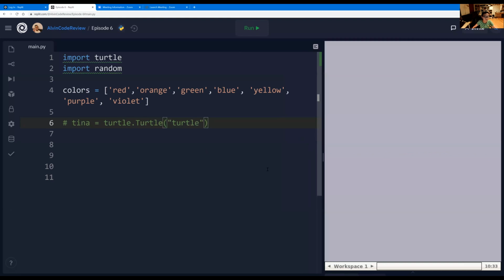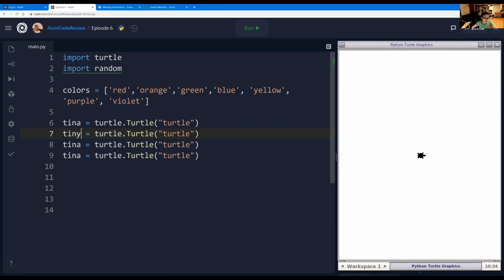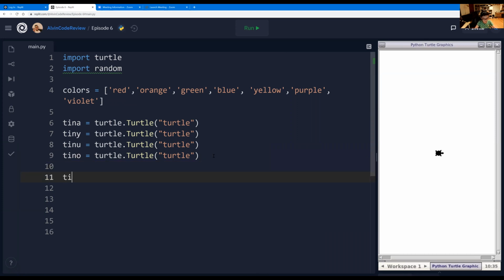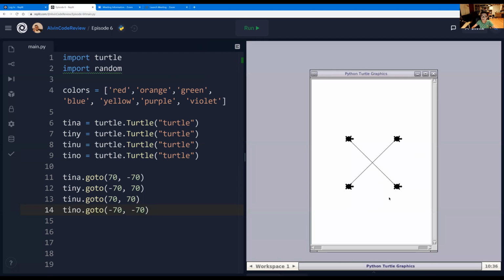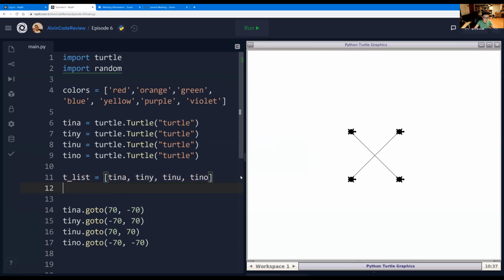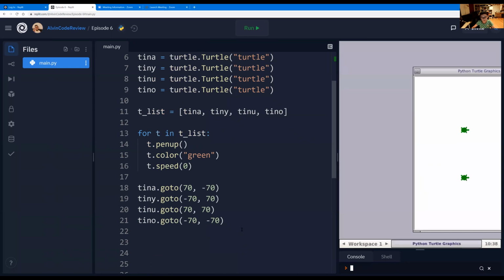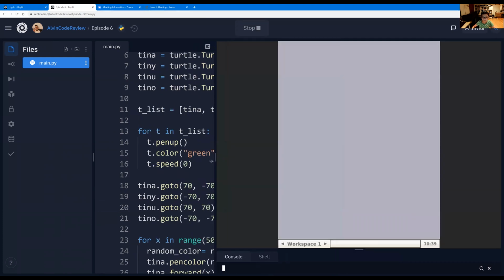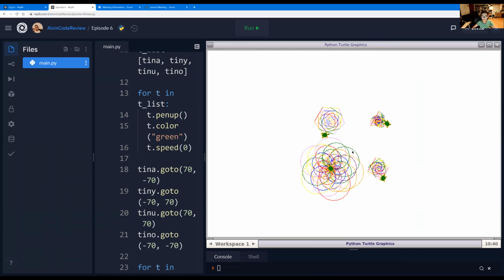How to create multiple turtles. Python code for kids - Episode6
In this episode, we will create tina and her sisters, then ask each turtle to draw a different shape spiral. Link for my AlvinCodeReview in Replit